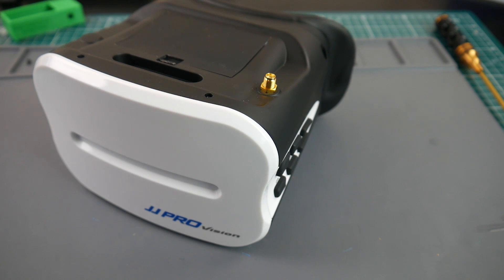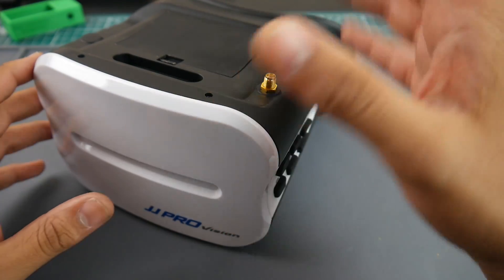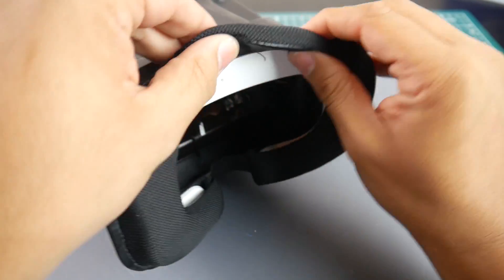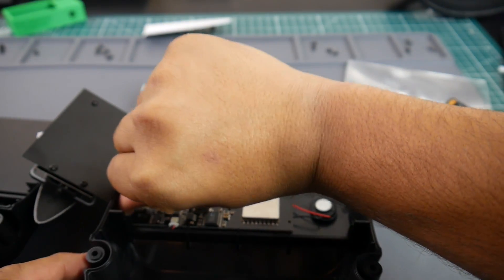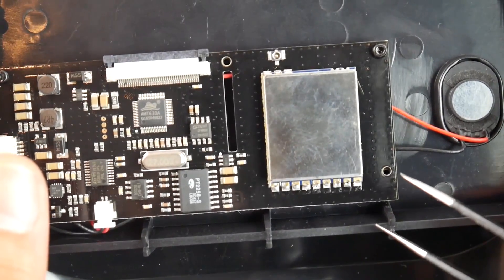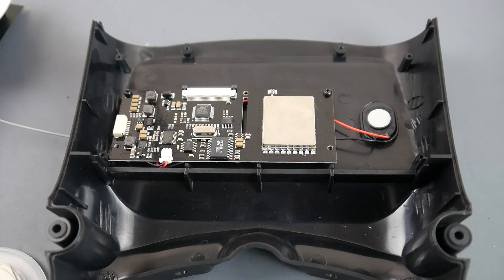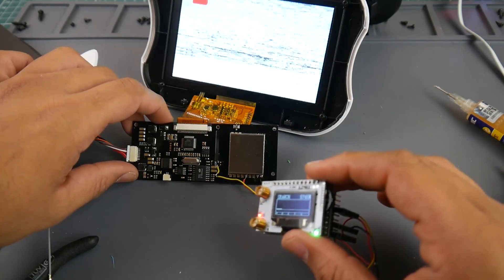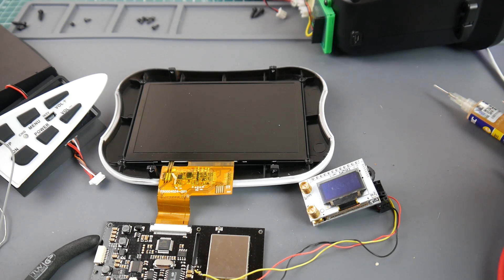JJPRO F01 FPV Goggle FATSHARK MOD // Part 1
JJpro F01

25km Range on these awesome VTX's

ID:  dj2938hd298hflahsknckdfhsidufh9398